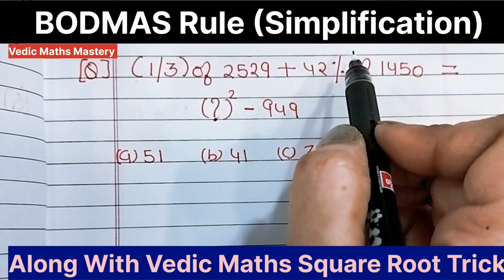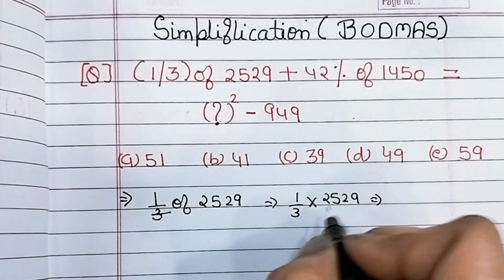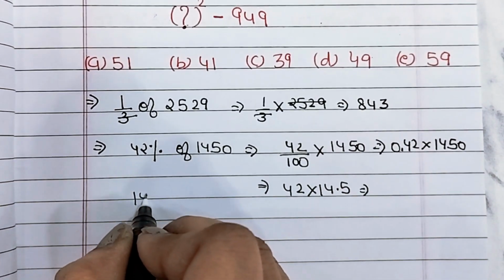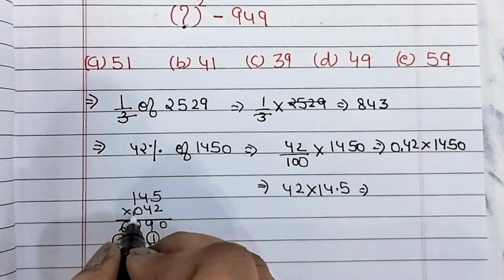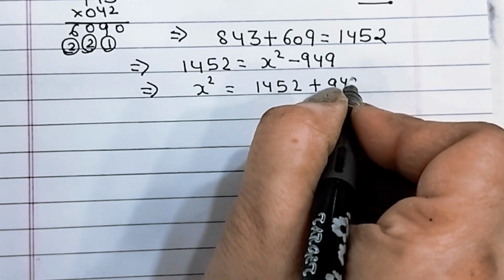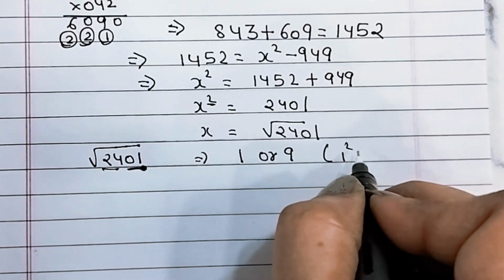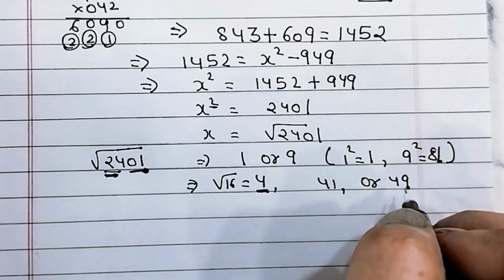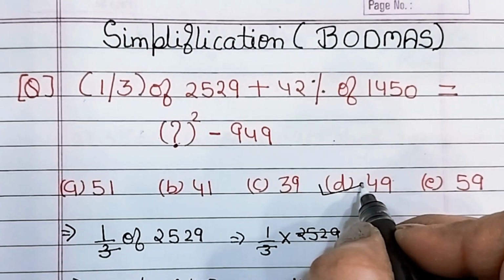BODMAS rule | बोडमास का नियम | Simplification | Saralikaran Maths